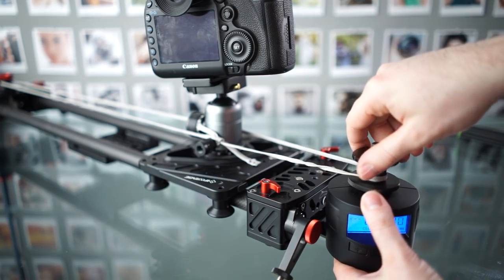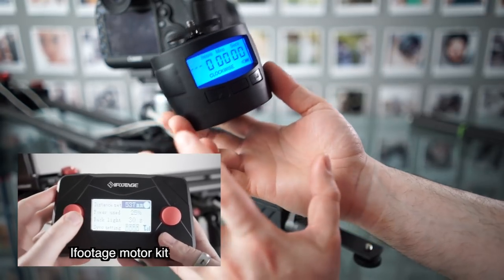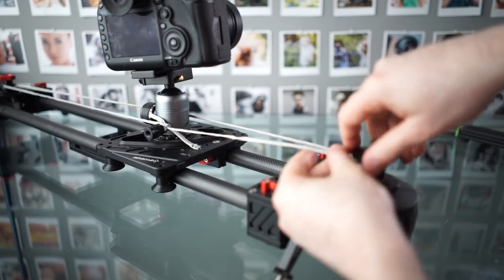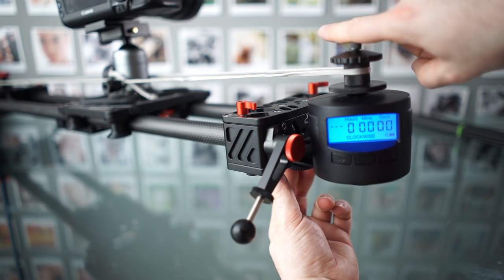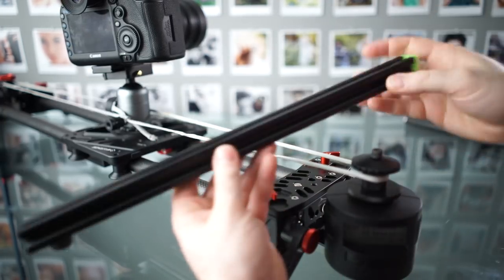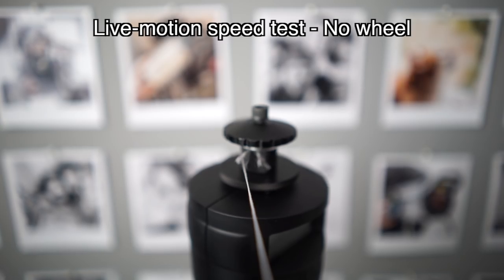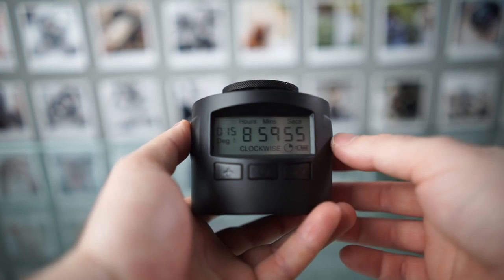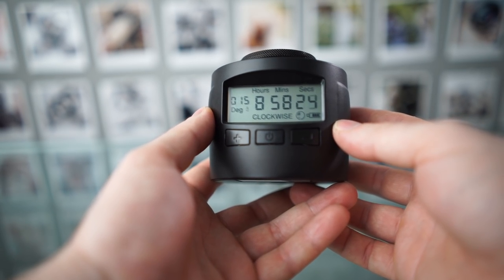BEST $99 motor for ANY slider! | Timelapse + SILENT live motion | TurnsPro review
⭐️ My favorite tools, gadgets, cameras, etc
💵🐱All my profits go to help animals.🐱💵

Link to parts:
● Bracket for bottom
● Round part for top (scroll down for black one, should be about £3. Add hot glue around it if you need more grip on the string!)
(Or this would likely work if you added hot glue for grip
● Screw to keep the string from coming off

NOTES:
- This is by far the most quiet motor I have used for any slider, and as you can see in the video above, there is near-zero noise, but technically this isn't 100% silent, there is still a tiny tiny bit of noise. In my opinion it's fine for any filming situation.
- This is not strong enough to pull a slider with a lot of friction, or pull a DSLR camera upwards. Maybe it can lift a gopro upwards but that's all. It can easily move my 5D Mark III with the big Samyang 35mm f1.4.

All my earnings directly or indirectly go to help animals (vets, food, shelter, business costs, etc.) I still always review items honestly, and I never accept any payments to shoot reviews. Thank you for your support.